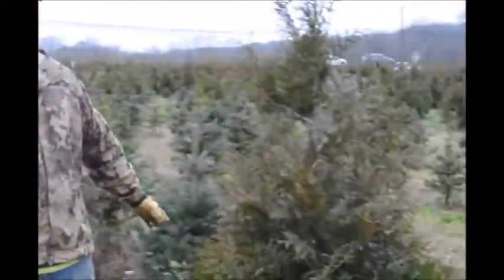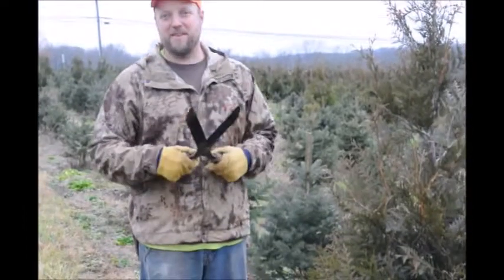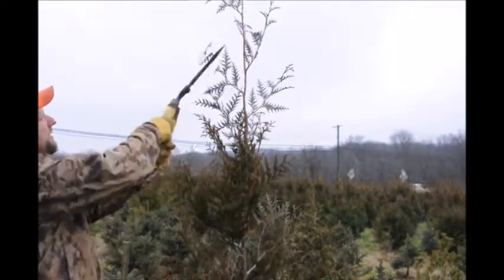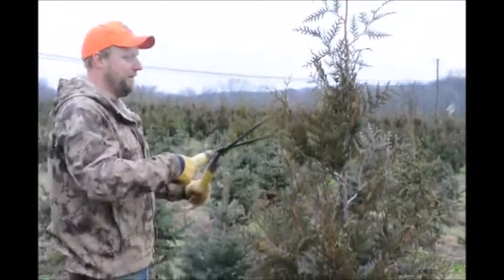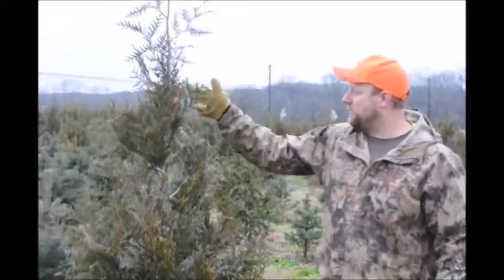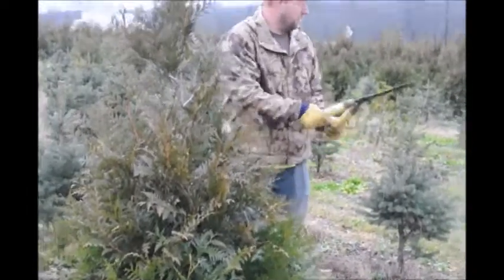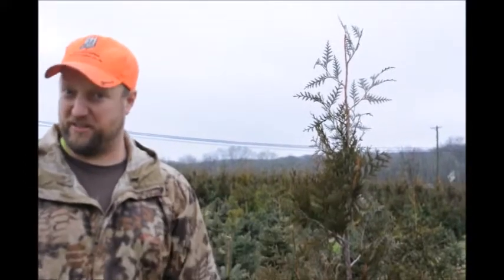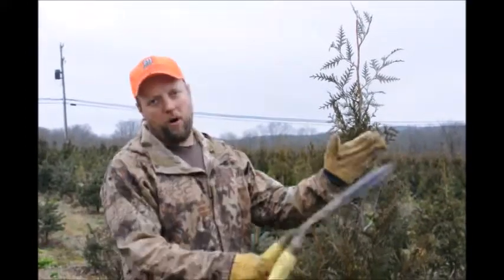Trimming Arborvitae Explained